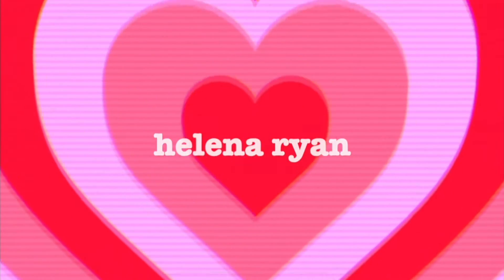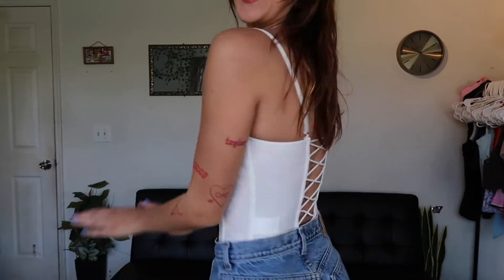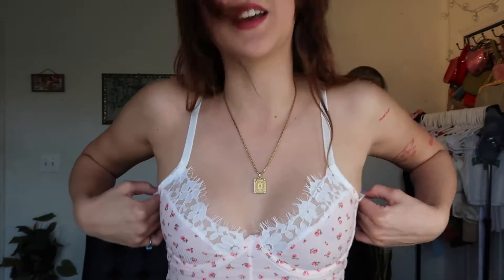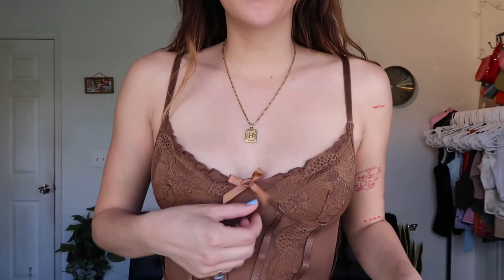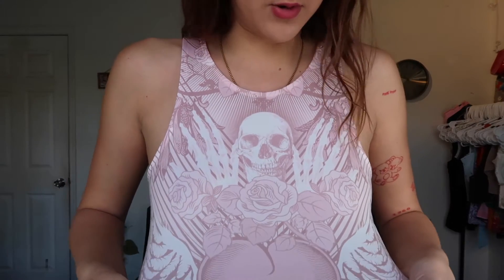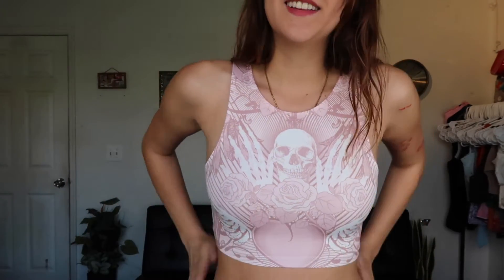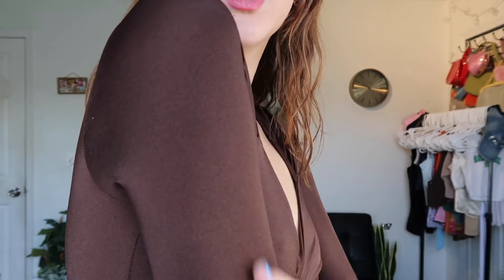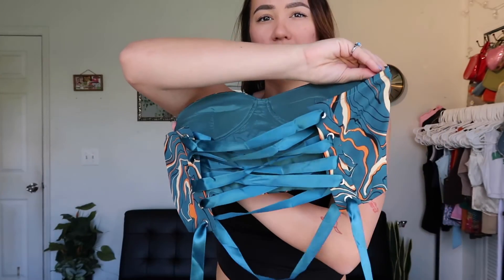HUGE spring SHEIN clothing haul 2022!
S U B S C R I B E for more!!